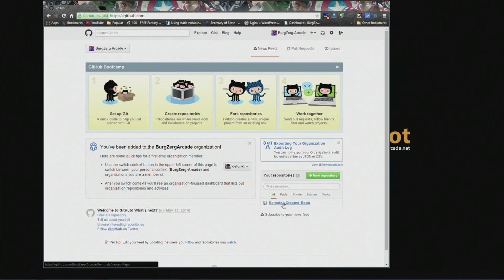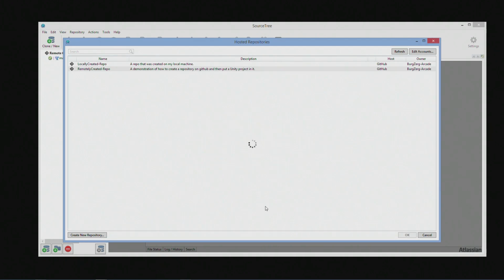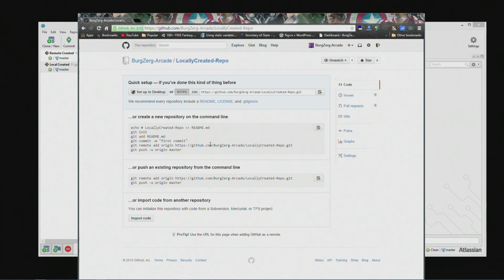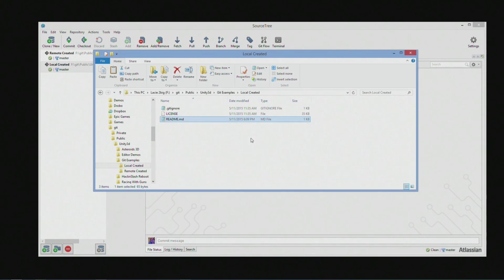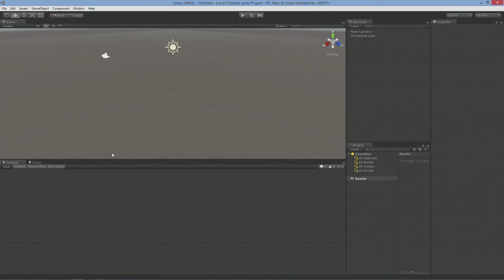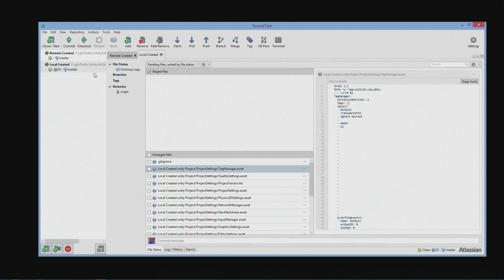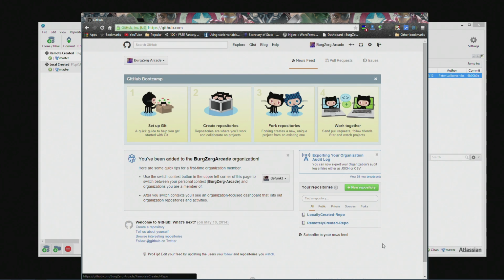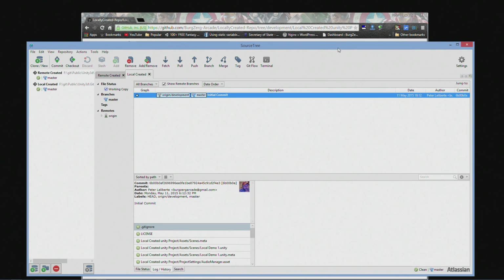002 Using Unity With Git - Locally Creating A Repository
Now that we are getting use to working with SourceTree, let's use it to create a repo. We can then add the .gitignore, LICENCE and README files from a different repo before we add out Unity project.

This is my preferred method of creating repos for myself.